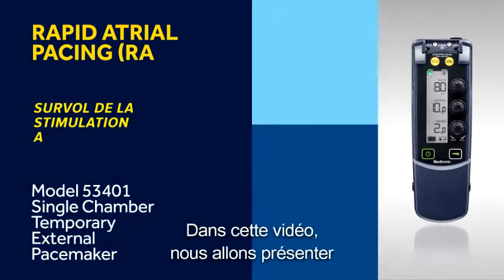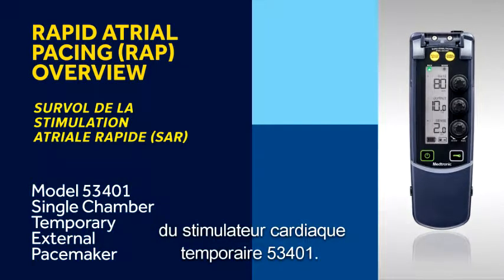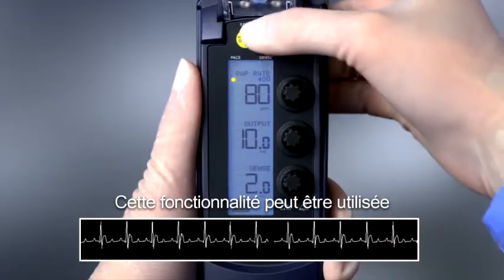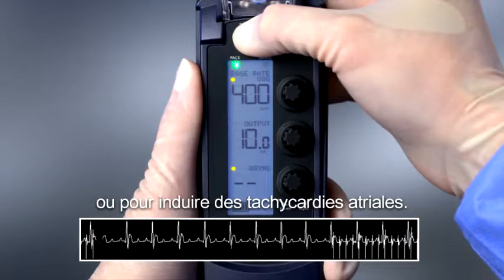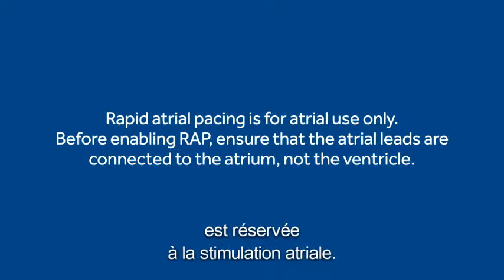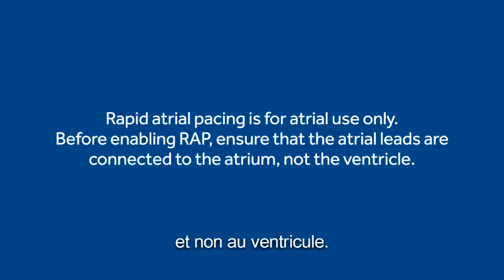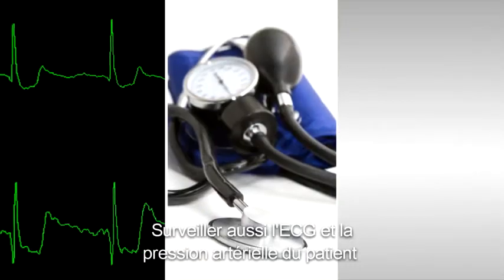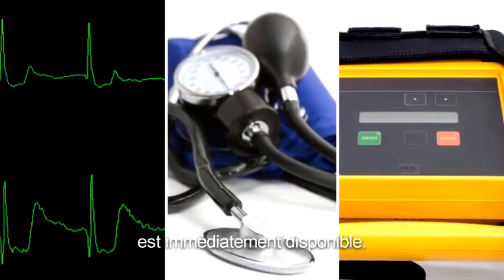53401 Rapid Atrial Pacing